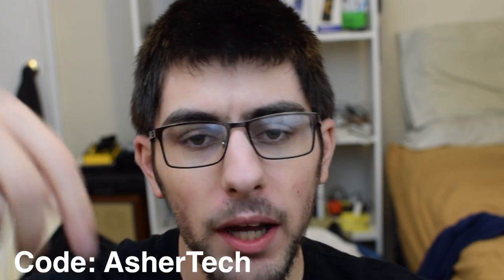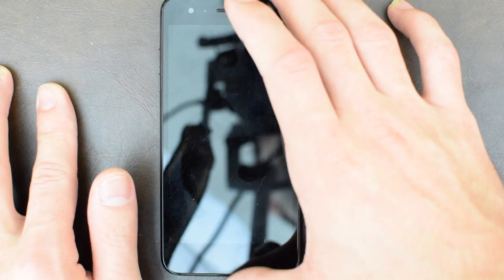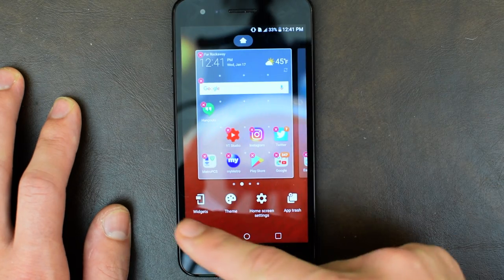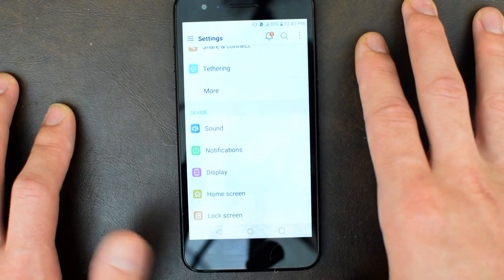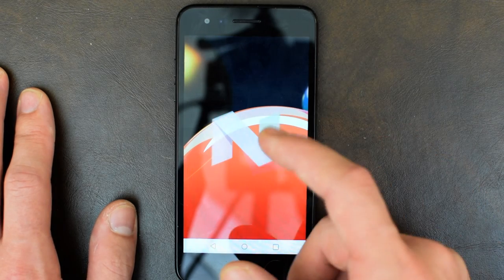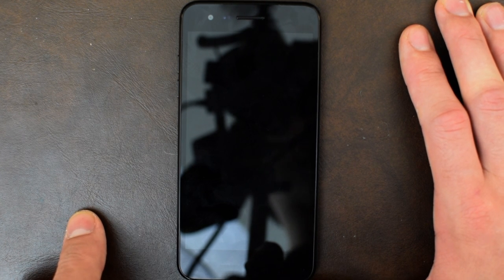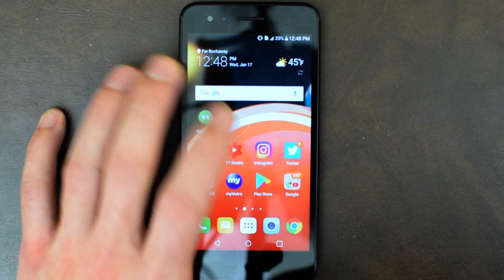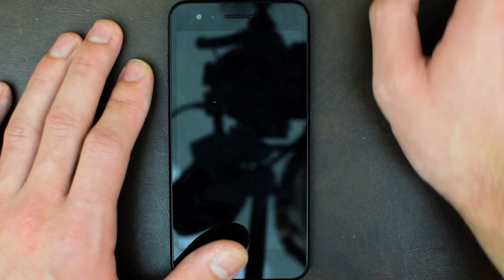LG Aristo 2 Full Review Is it worth it?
Send mail to:
Asher Schwartz
1261 Central Ave Apt. 526